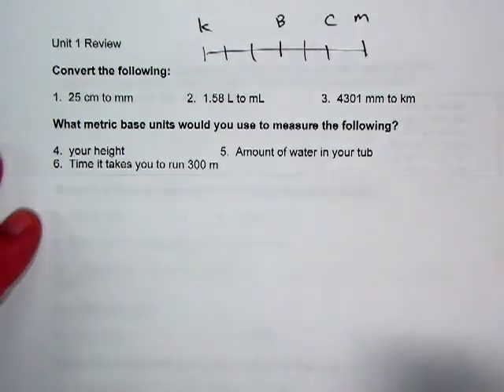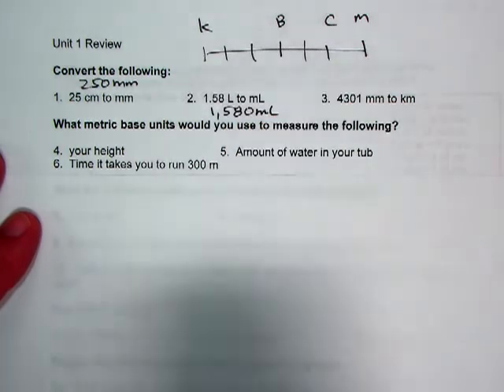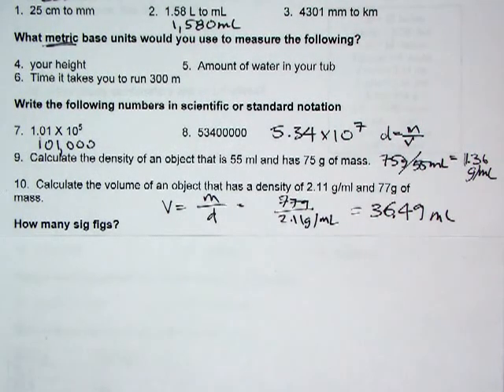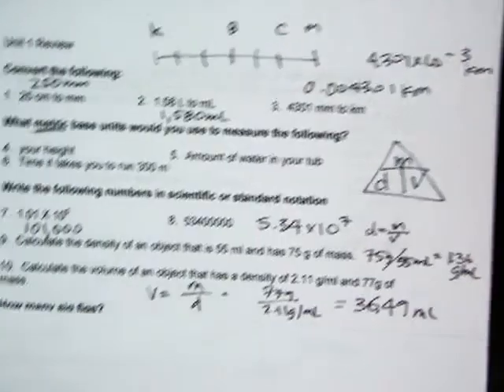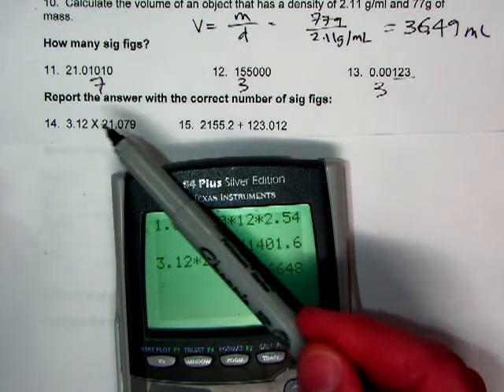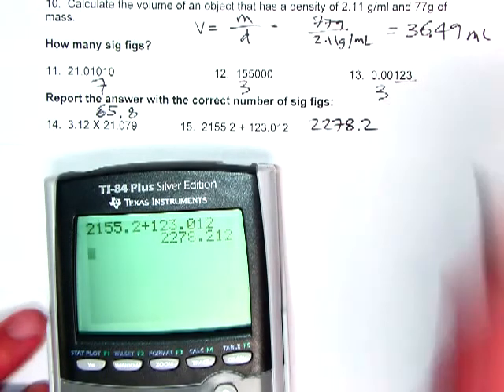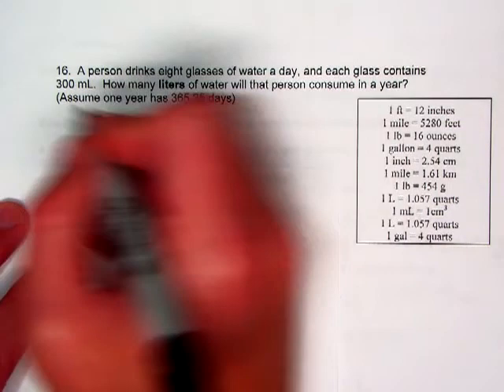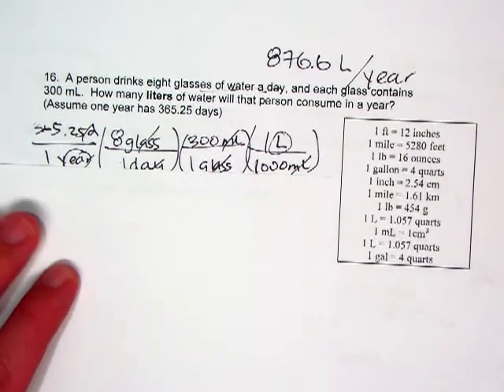Chapter 1 Review